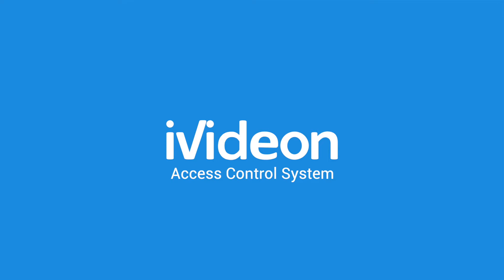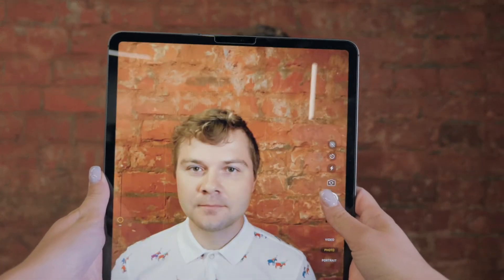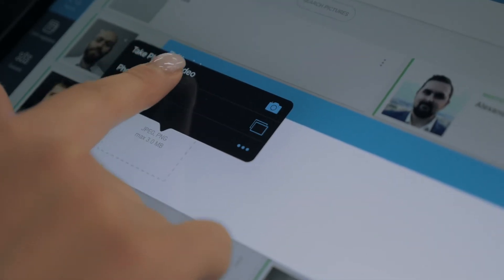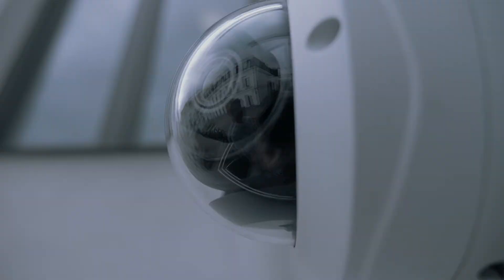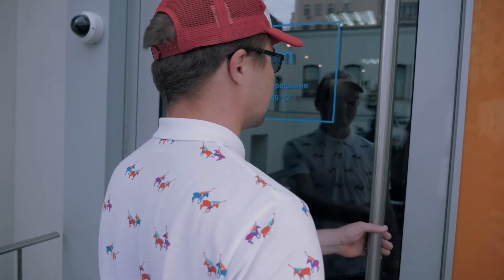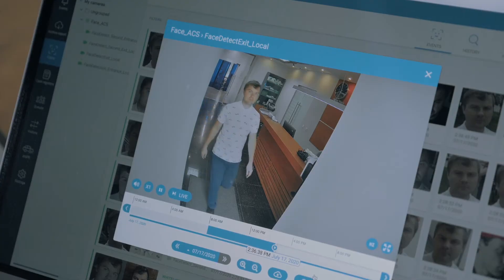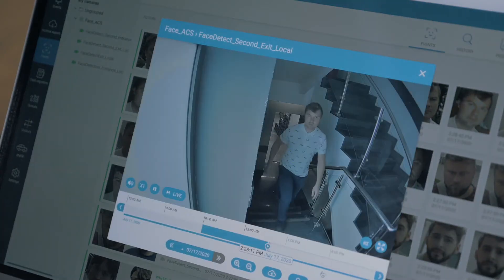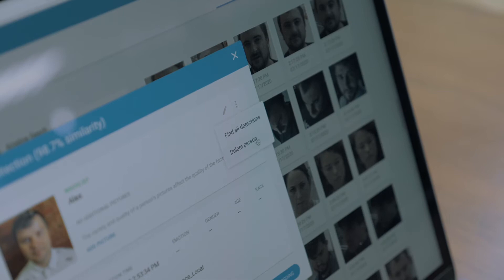Ivideon Faces - Access Control System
Access control system to premises based on face recognition technology.
Control access from wherever you are and from various devices. Simply add the employee’s picture in the Ivideon app. In a few seconds, the system will analyze the persons’ faces and open the door even if they are wearing glasses, a hat, or a mask. No passwords or IDs are required which saves time and ensures safety. You will be notified when someone has entered the premises. A video will be available to you to see the employee entering or leaving the office. Adjust access control system for any number of doors, entrances, or offices. You will receive reports on employees’ arriving, leaving and the time they spent at work. With a few clicks, you can delete an employee from the base and block access. Quick installation, easy to use, minimal investments, access control system by Ivideon.

What does Ivideon offer?

- Security and remote surveillance. Ivideon lets you quickly equip any number of locations with video surveillance, connecting them all to a system that offers access from anywhere in the world. Whether you’re setting up a few cameras in a small store or several thousand in a major retail chain, Ivideon has your needs covered.
- Active notifications. Ivideon makes sure you are aware of any suspicious activities, saving your time searching through recordings.
- Hybrid system for data storage. Enjoy the peace of mind that comes with knowing your videos are stored locally and in the cloud — even if your location is equipped with multiple cameras with weak data connections.
- Flexible management for access rights. No matter what kind of business you run or how big or small it is, Ivideon offers you access management distinguished by its flexibility. Give access to as many users as you like, all while avoiding network congestion. Let us worry about the details.
- Smart analytics. You enjoy unlimited computing power our data centers offer, running even the most complex video analysis algorithms.
- Public access if and when you want it. You can use Ivideon’s unique technology to set up a live feed or even access to recordings for anyone and everyone visiting your site in less than a minute. Our data centers handle the added traffic.